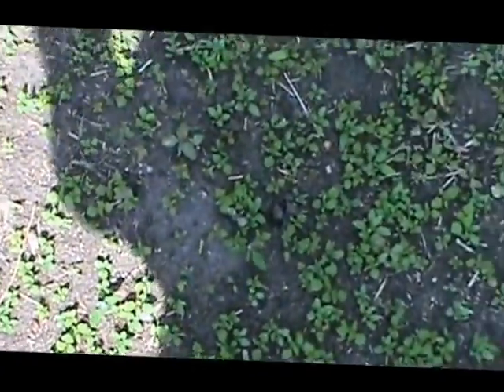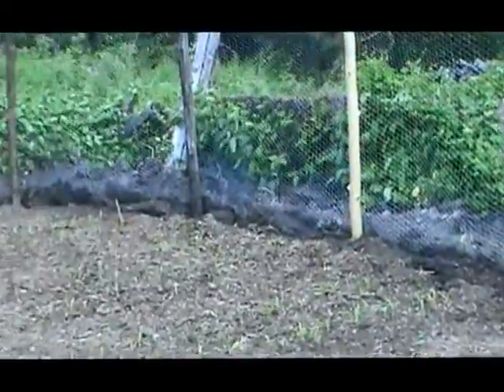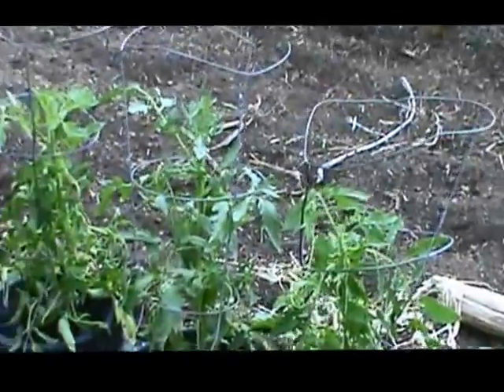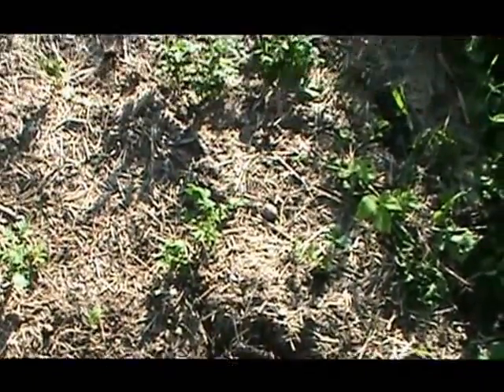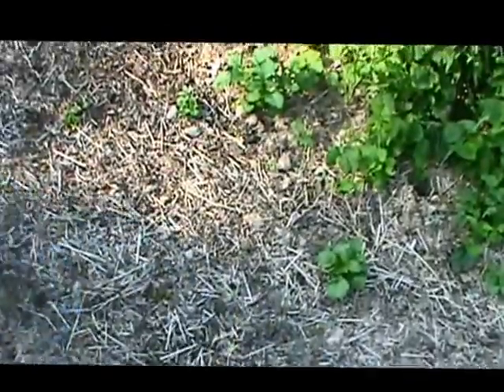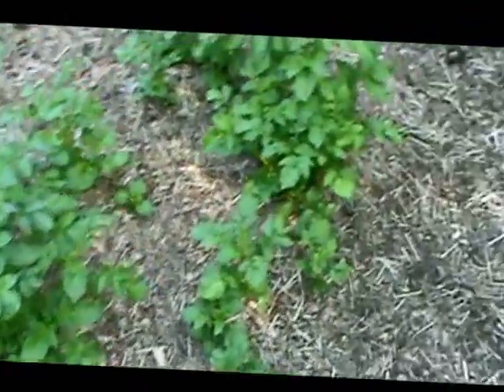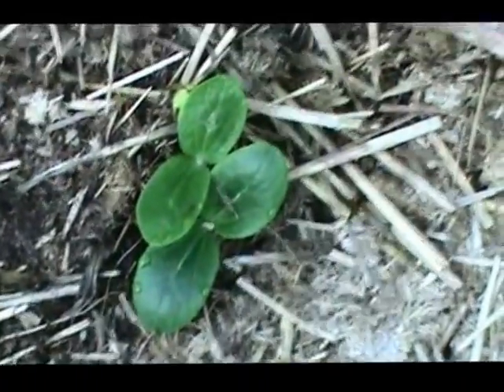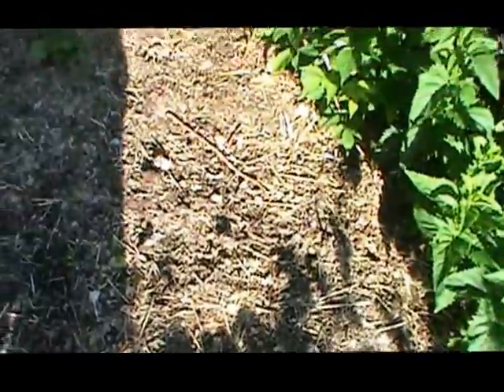The Garden- Part 11, The Emergence Of The Potato Beetles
The corn, lettuce, spinach, beets, carrots, tomatoes, cumcumbers, potatoes, beans, and pumpkins are up.  The potato beetles have emerged.  A fence has gone up to discourage the wood chuck.  They can easily climb it, or dig under it.